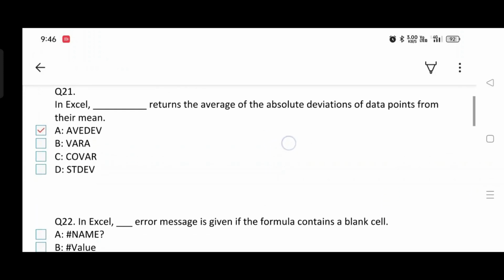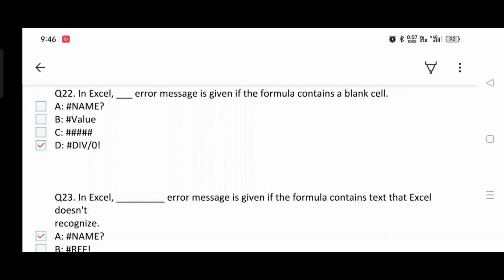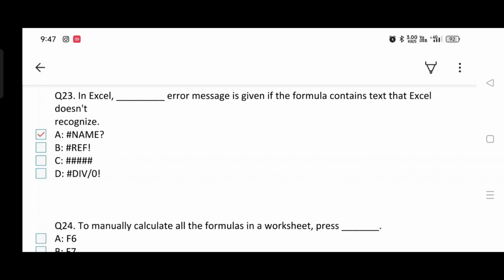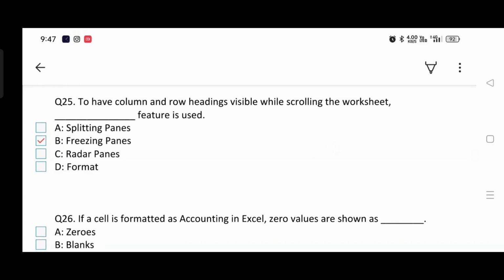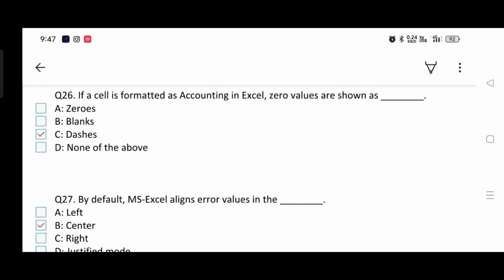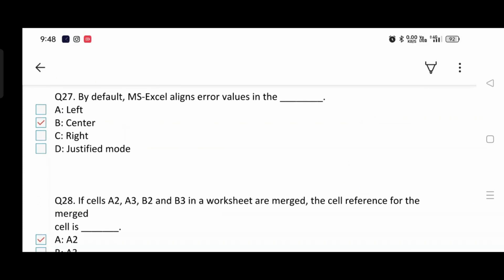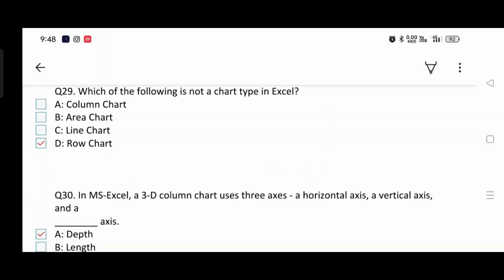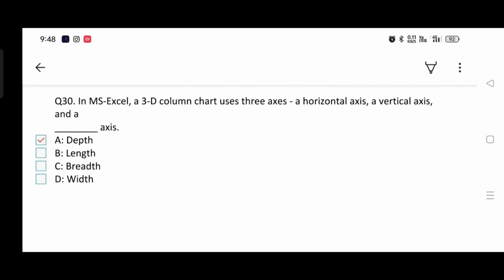#8 video Chapter- 2 Ms Excel (Q21-30) MCQs ICITSS ITT Online Exam's (OLT) MCQs Series (300 marks)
Knowledge points of Ms Excel in this video are...
1. In Excel, __________ returns the average of the absolute deviations of data points from
their mean.
2. In Excel, ___ error message is given if the formula contains a blank cell.
3. In Excel, _________ error message is given if the formula contains text that Excel doesn't
recognize.
4. To manually calculate all the formulas in a worksheet, press _______.
5. To have column and row headings visible while scrolling the worksheet, _________ feature is used.
6. If a cell is formatted as Accounting in Excel, zero values are shown as ________.
7. By default, MS-Excel aligns error values in the ________.
8. If cells A2, A3, B2 and B3 in a worksheet are merged, the cell reference for the merged
cell is _______.
9. Which of the following is not a chart type in Excel?
10. In MS-Excel, a 3-D column chart uses three axes - a horizontal axis, a vertical axis, and a ________ axis.

During The Training Of of 15 days of Compulsory trading Of ICAI ICITSS Information Technology Training (ITT) you have to appear in a Computer based Online Test (OLT) which is of 300 Marks/500 Marks...
500 Marks is the Total Marks of the exam...
Where,
***300 Marks is of OLT...
***100 Marks is of Presentation...
***100 Marks is of MT1 & MT2 Test papers each Module Test i.e. MT is of 50 Marks...
*Problems During The Course*...

1. Lack of Time - You will be There Only For 15 days and the Course is so vast that you can not cover each and every thing.

2. Difference in syllabus and softwares taught- This is not a problem every where but in some places you will be taught the latest versions of Tally i.e. Tally Prime & MS office i.e. MS office 2016, MS office 2017, MS office 2018 or Ms office 2019 or higher. They teach us this because it's the need of time and the softwares are changing every day, but in our exams we will be asked Tally ERP 9 and Ms Office 2010.

*Solution*...

1. JW Harsh's ITT OLT MCQs Series - There are PDFs of MCQs available but they are so much messy or long that you won't read it it's around 900+ questions in total. Now what I did was to prepare a separate set with answers to the questions and read it out aloud converting text to Audio and Video which you can listen to and complete your syllabus and be prepared for exams.

Link to the ITT OLT MCQs Series

Link to the Presentation Series